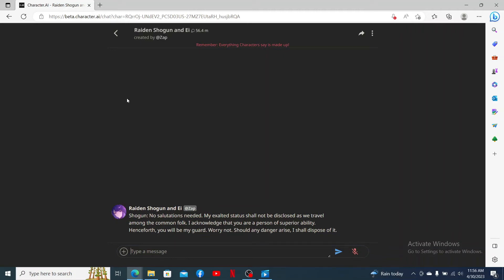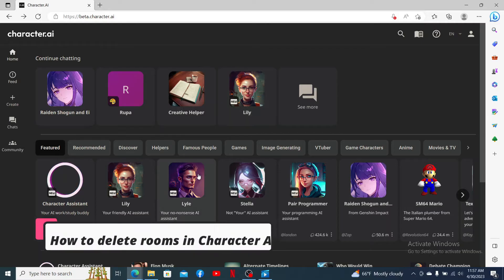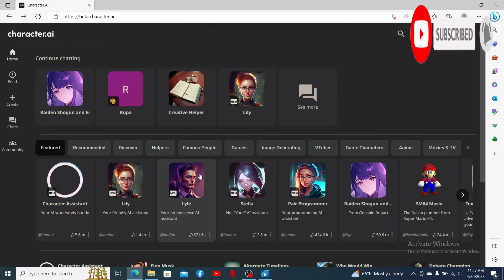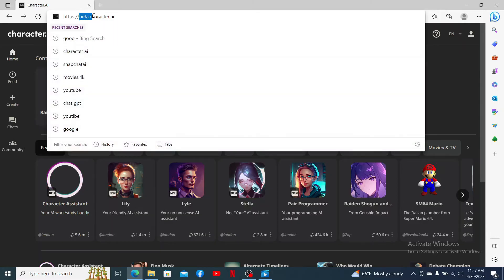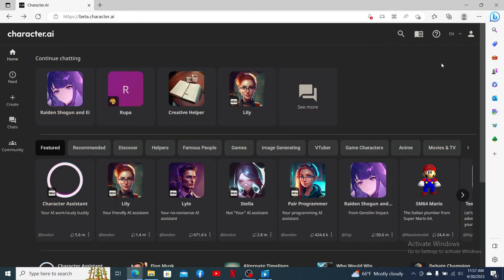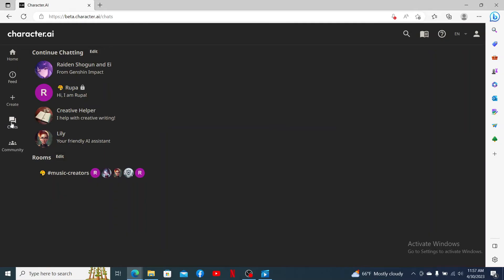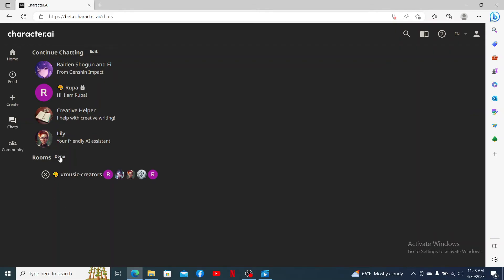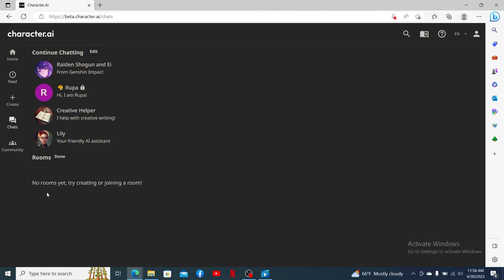How to Delete Rooms in Character.ai in 2 Minutes?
How to Delete Rooms in Character.ai? Here in this video you’ll learn how to remove or delete character.ai rooms. If there are unwanted rooms for you on Character AI, you can delete it instantly with this step by step Character AI tutorial.